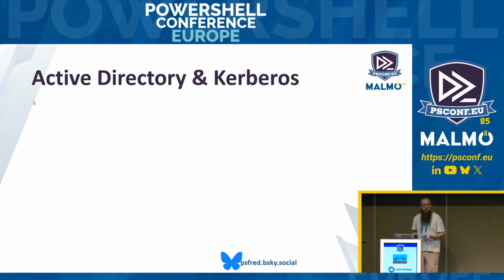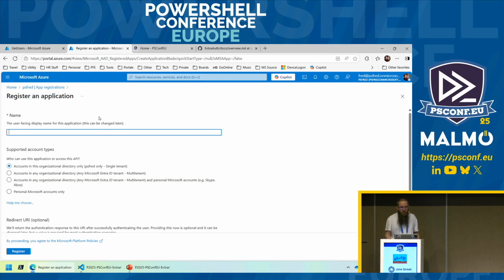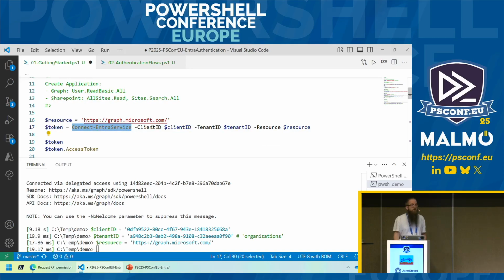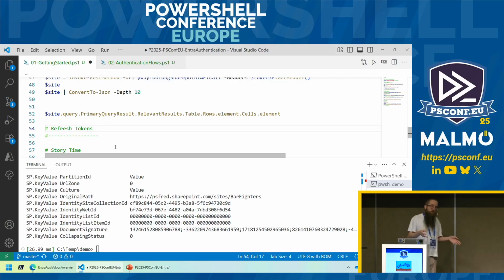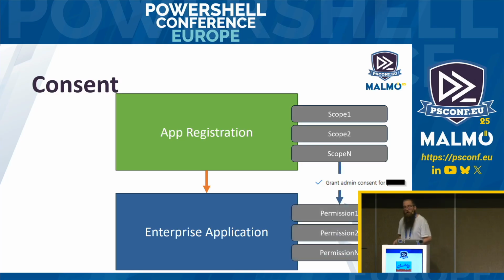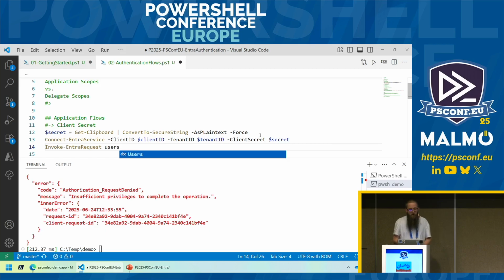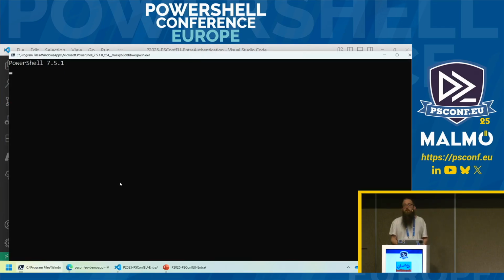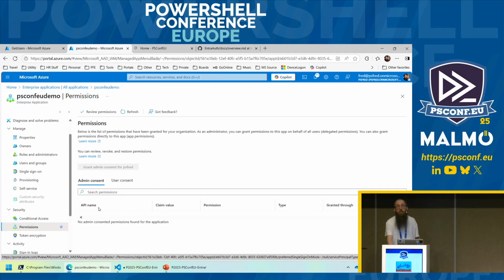Entra Authentication 101 - Fred Weinmann - PSConfEU 2025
Abstract:
Working with Microsoft APIs can be an interesting experience.
Just a simple Connect-MgGraph in your console? Easy enough, but how about scheduled tasks?
In a Function App? What do scopes need and what's up with those App Registrations? Enterprise Applications? Confused? Well, come on over and get things clarified.

Summary (autogen):
Fred Weinmann, a Cloud Solution Architect at Microsoft, focuses on Entra Authentication 101. The presentation begins with a brief historical overview of authentication, outlining the evolution from basic methods to more extensive systems such as Active Directory and Kerberos. Fred then outlines the limitations of traditional methods, emphasising the security vulnerabilities that often arise when user credentials are transmitted directly to web servers.

Moving on to Entra and OAuth authentication, Fred clarifies that, although Entra enhances authentication, it doesn’t replace OAuth. He then explains how Entra improves security by verifying an application's identity before granting access tokens. This method aims to reduce the risks associated with unauthorised access by providing better visibility and control over user activity through unified signals at the identity management level.

Throughout the session, hands-on demonstrations are conducted using PowerShell. Fred begins by creating a new application through the Azure portal, emphasising the importance of understanding application IDs and tenant IDs to facilitate access. He explains the difference between delegated permissions, which act on behalf of a user, and application permissions, which allow broader access without direct user interaction. He also discusses the need to assign and grant admin consent for permissions, showcasing the complexity of managing permissions across different services such as Microsoft Graph and SharePoint.

Fred gives a practical demonstration of how to connect to various Microsoft services through PowerShell, addressing common errors and challenges. He emphasises the importance of configuring specific permissions in the Azure portal for effective interaction with services and alludes to the differences between app registration and enterprise applications. He emphasises the importance of security when managing authentication secrets, and the transition from using client secrets to certificates, which provides a more robust method of authentication with minimal exposure to sensitive information.

The lecture then goes on to explore advanced authentication scenarios involving managed identities, as well as the potential complexities that can arise when applying permissions across different Azure platforms. Fred makes a clear distinction between using authorisation codes for user authentication and client secrets for service accounts, further elucidating the security and access control implications.

In the latter part of the presentation, Fred addresses common misconceptions and operational challenges related to Microsoft authentication mechanisms, including the complexities of token management and the effect of refresh tokens on user sessions. The lecture concludes with an invitation to further discuss and explore Entra authentication. A slide featuring valuable resources for attendees to utilise in their own implementations is provided, thereby reinforcing the collaborative spirit of learning and knowledge sharing within the community.

Chapters:
00:00:00 Entra Authentication 101 - Fred Weinmann - PSConfEU 2025
00:00:20 Introduction and Acknowledgements
00:01:09 Early Authentication Methods
00:05:38 Transition to Entra and OAuth
00:12:57 Application Registration Process
00:21:02 Access Tokens and SharePoint Requests
00:22:14 Refresh Tokens Explained
00:23:59 Understanding Consent and Permissions
00:27:49 Managed Identities and Service Principles
00:32:48 Client Secrets vs. Client Certificates
00:37:44 Certificate-Based Authentication
00:39:49 Device Code Authentication
00:41:26 Web Account Manager Authentication
00:42:41 Managing Permissions for Function Apps
00:46:37 Conclusion and Next Steps